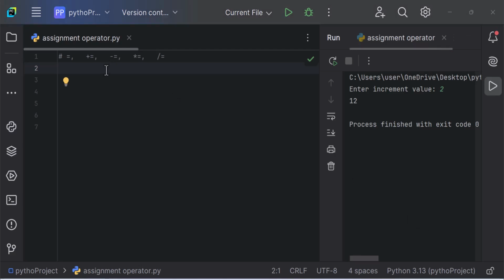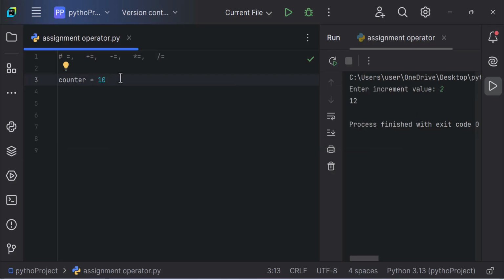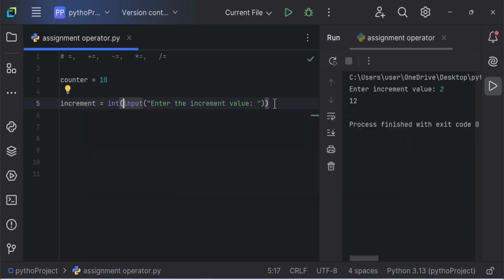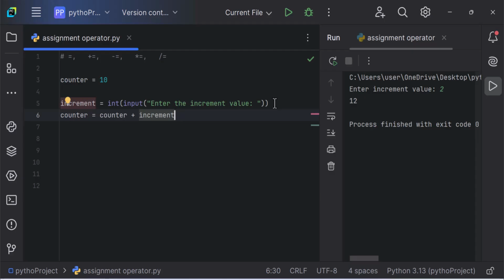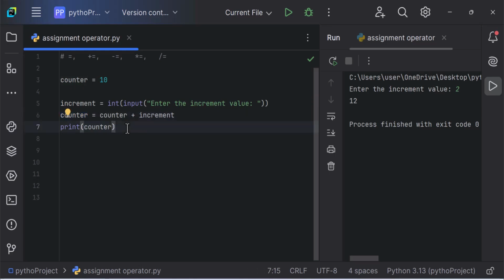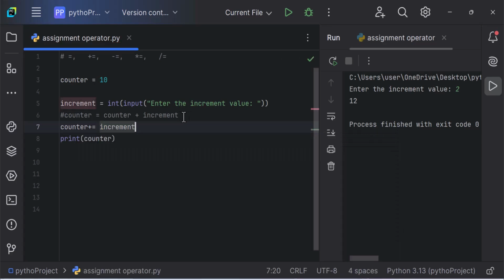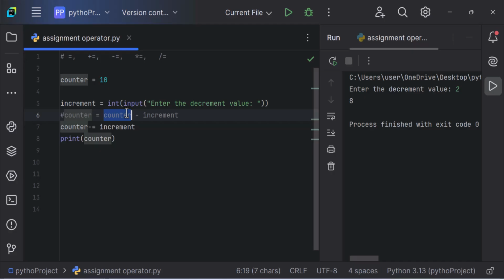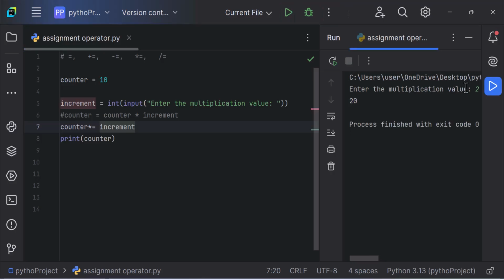Beginner Python Tutorial #15 –Assignment operator